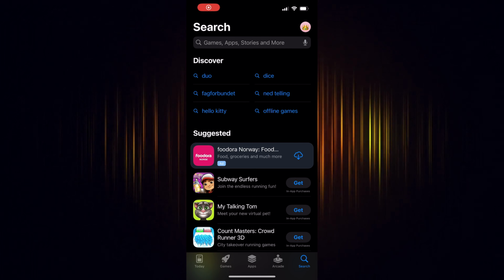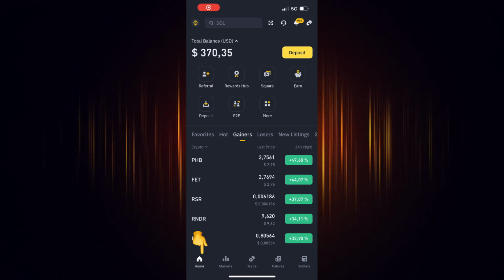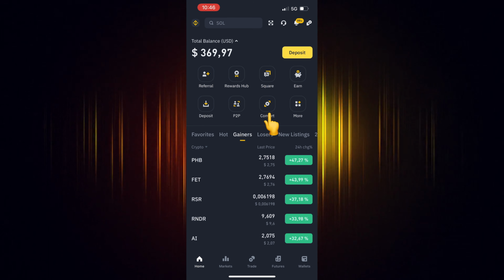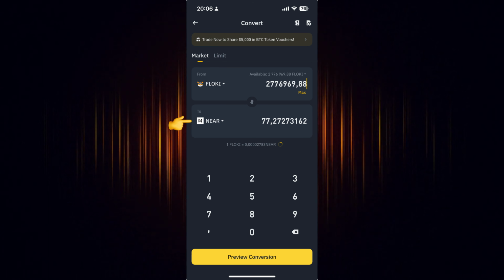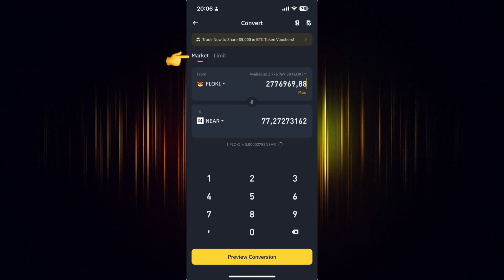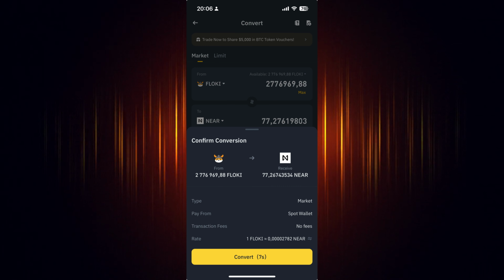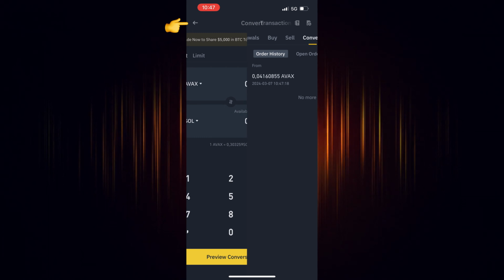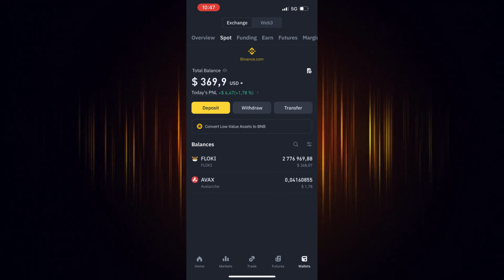How to BUY or CONVERT Near Protocol (NEAR) on Binance (Easy Step-by-Step Guide) - 2024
In this video, I will show you How to BUY or CONVERT To Near Protocol (NEAR) in Binance mobile app, step by step.